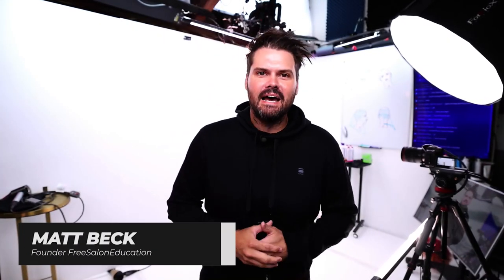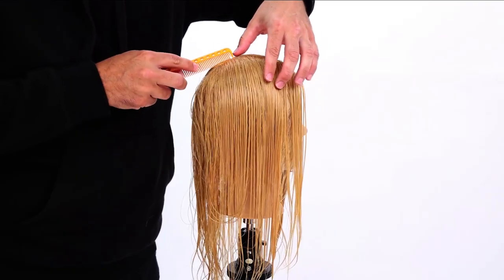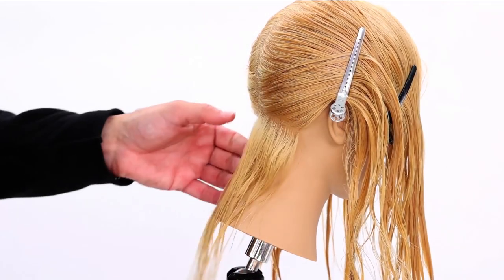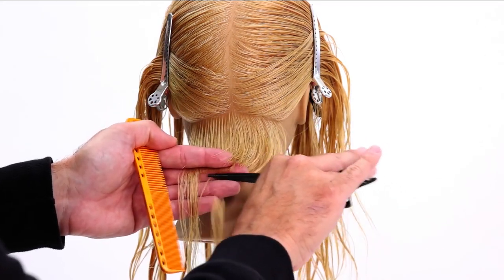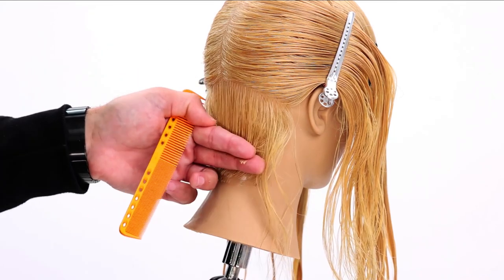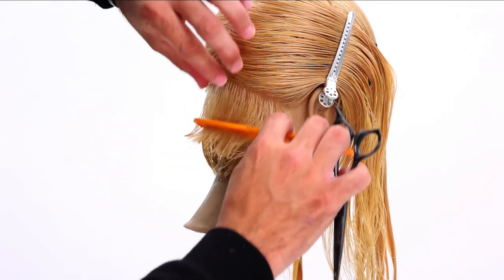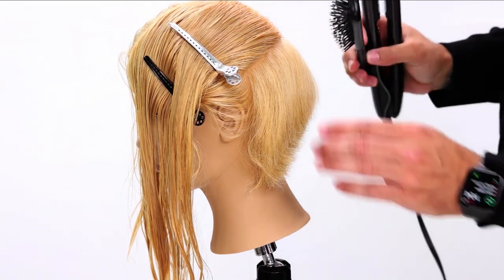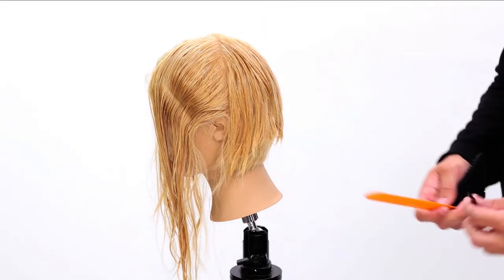Textured Long Bob Haircut Tutorial